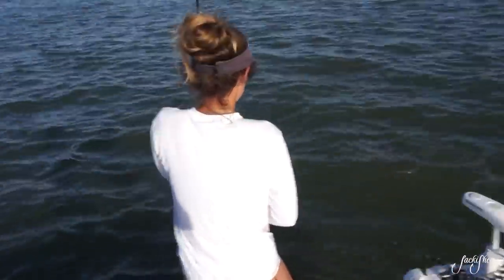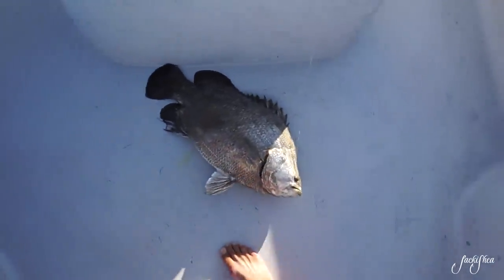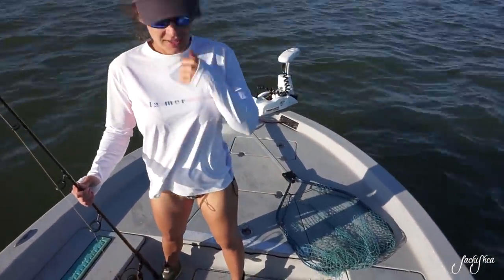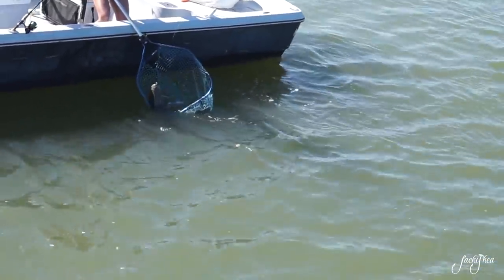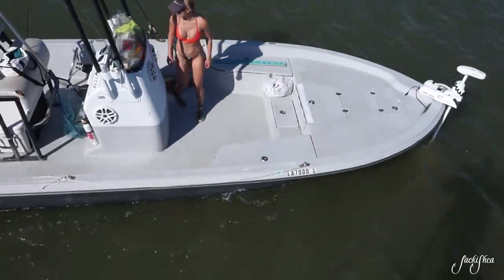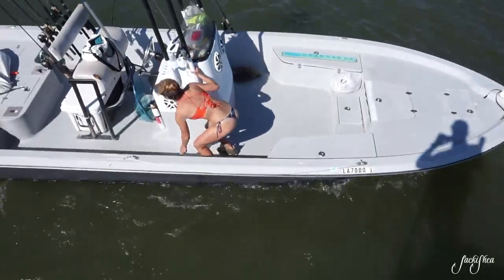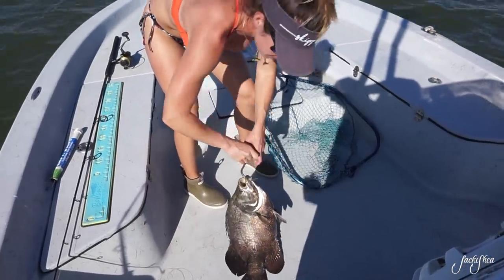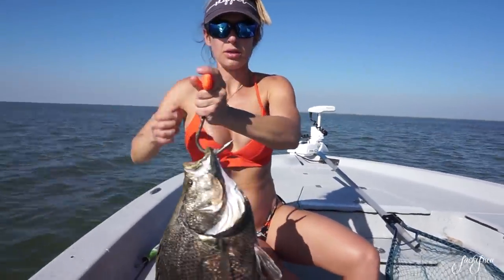He Left Me to FISH ALONE!!! Tripletail Fishing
─── Social Media ───